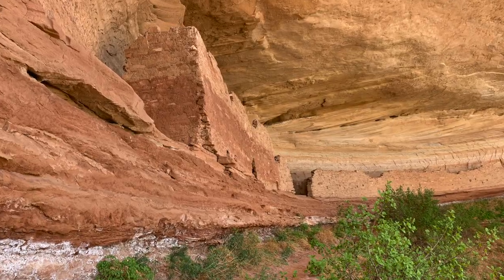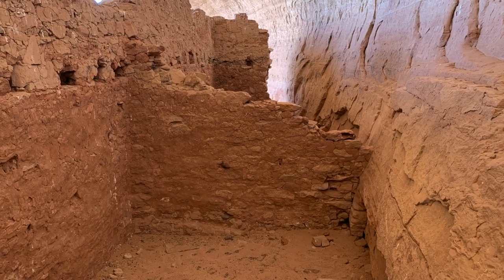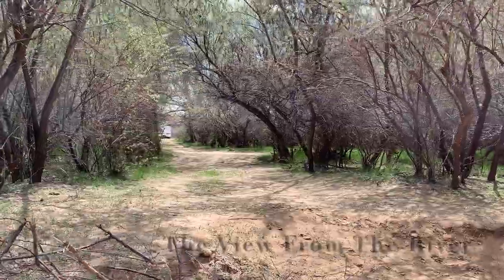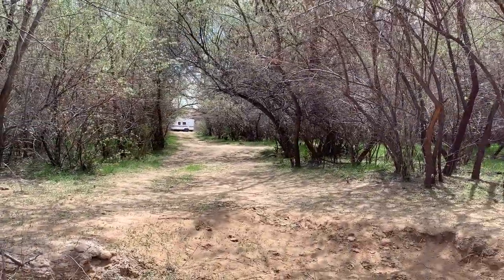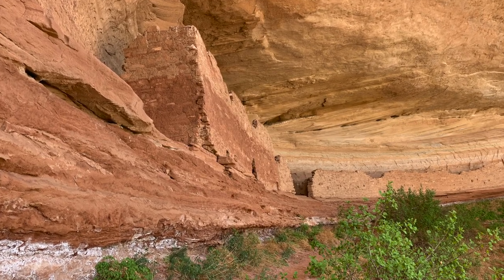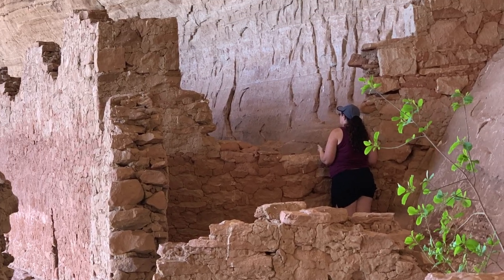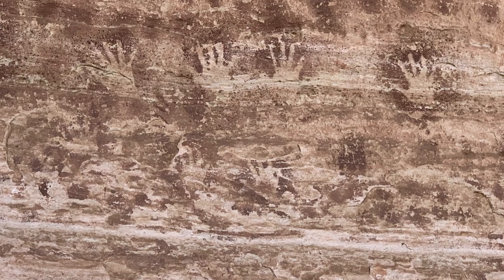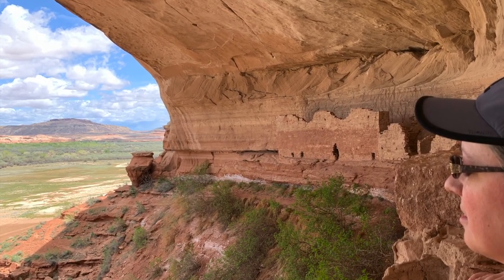South Foot Bridge Road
We discovered a great boondocking location in Southern Utah that has it's own surprises to reveal.